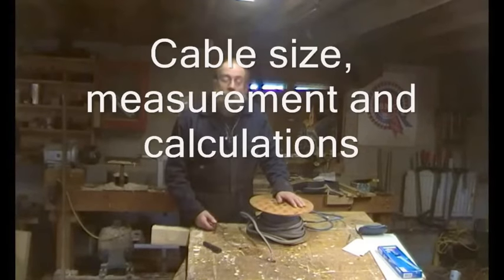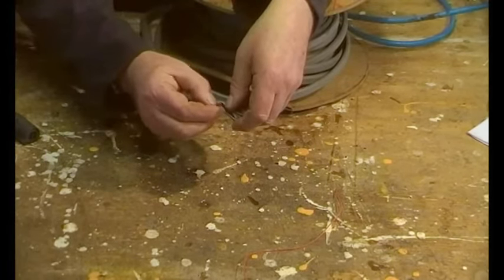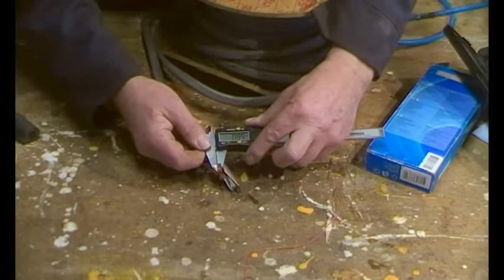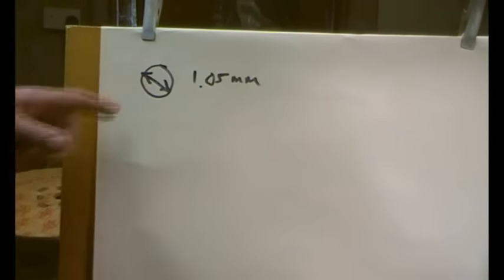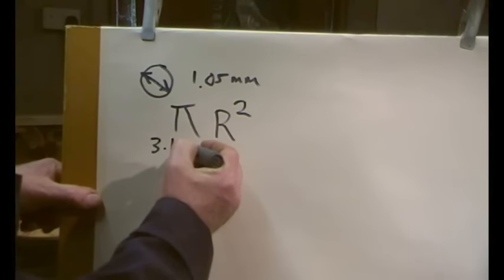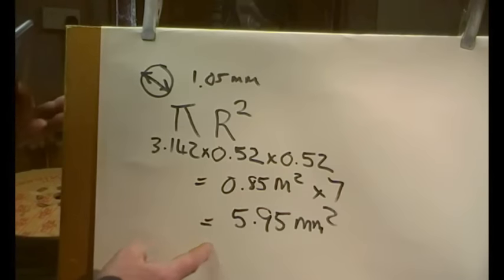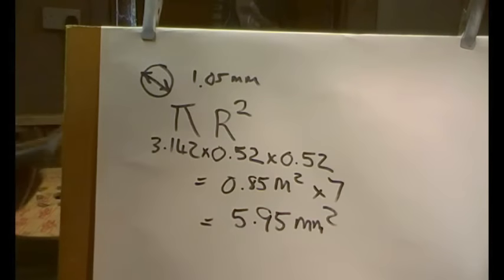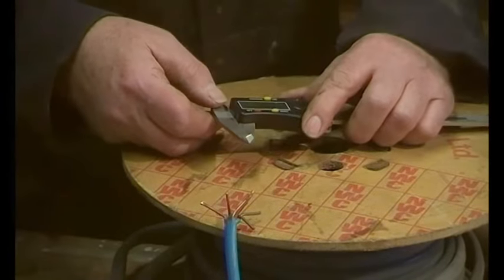Measuring cable size and calculations, cross sectional area of the conductor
What size cable is this? you need to know to work out the possible volt drop.
Cheers